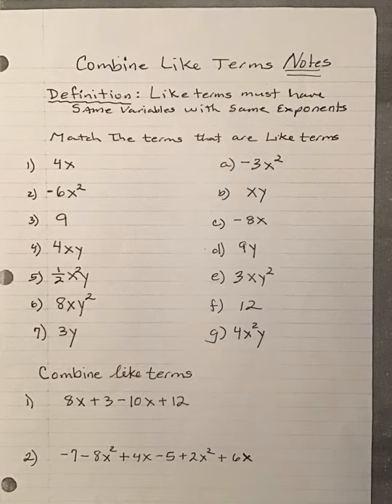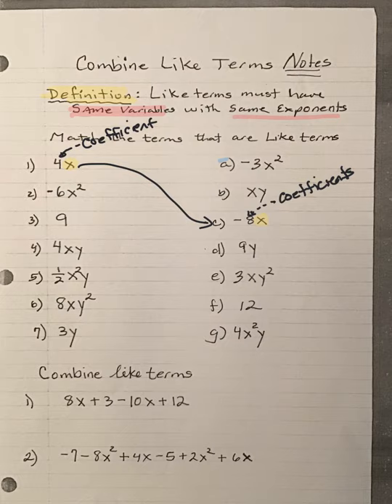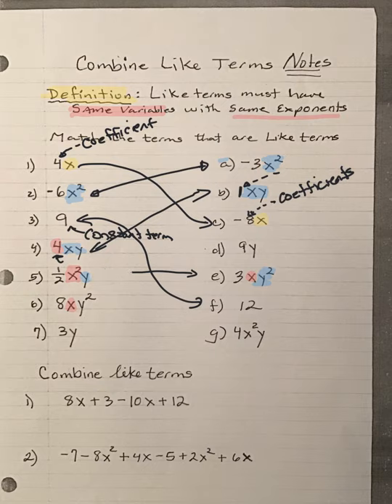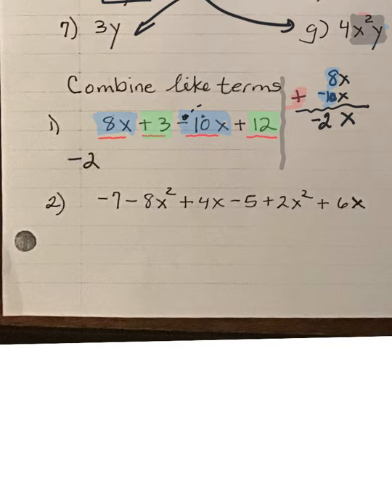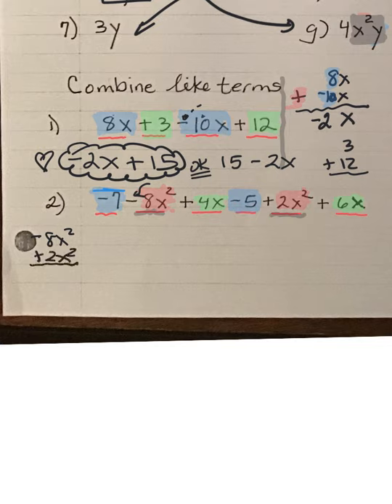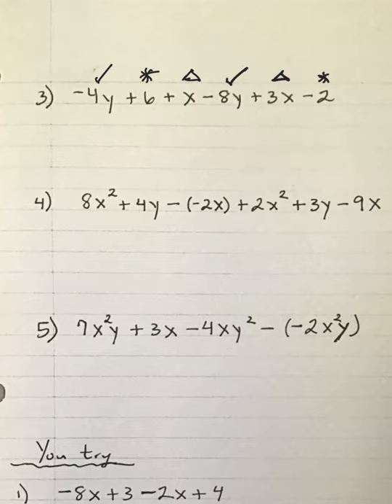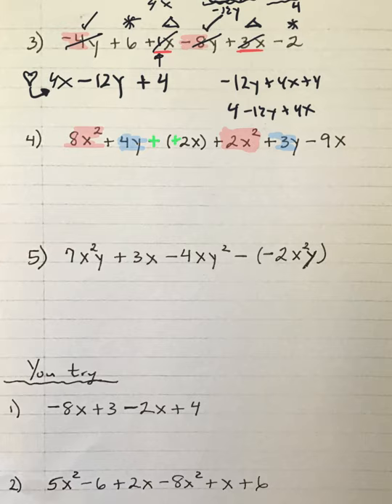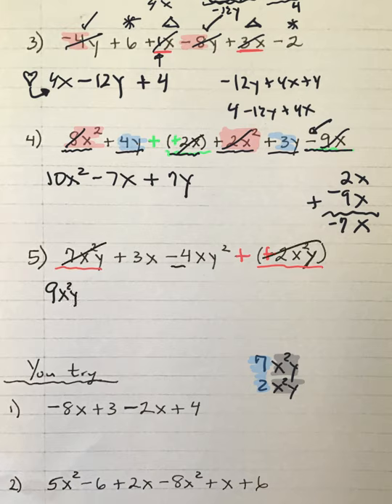Combining like terms